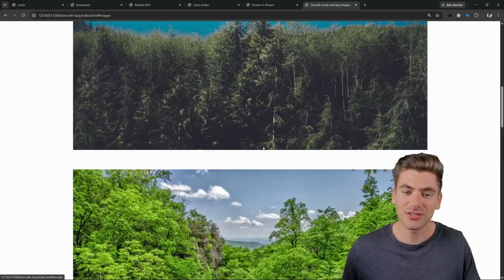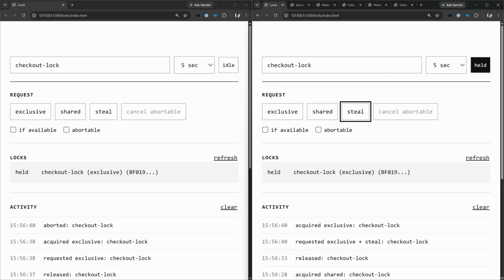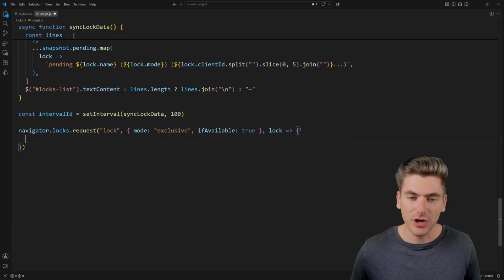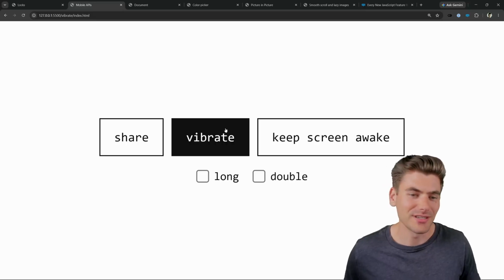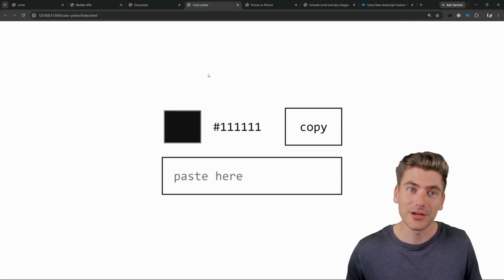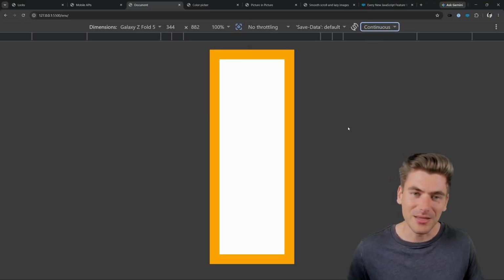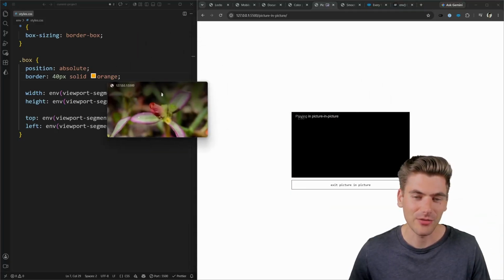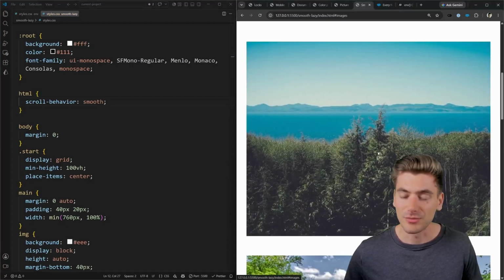10 Hidden Browser Features AI Forgot to Tell You About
The browser is constantly releasing new features, but your AI doesn’t even know they exist. Your browser even has old features your AI refuses to use. In this video I will be showing you 10 amazing browser features (some old and some new), that will drastically improve the quality of your code.
⏱️ Timestamps:

00:00
 - Introduction

00:47
 - #1 - Browser Locks

05:26
 - #2 - Browser Share

06:23
 - #3 - Vibrate API

07:12
 - #4 - Screen Wake API

08:24
 - #5 - #6 - Color Picker and Clipboard API

09:15
 - #7 - CSS Env Variables

12:29
 - #8 - Picture In Picture

13:39
 - #9 - #10 - Lazy Load Images & Smooth Scroll